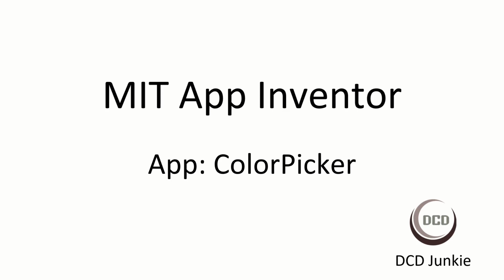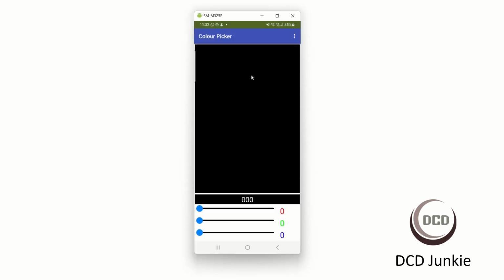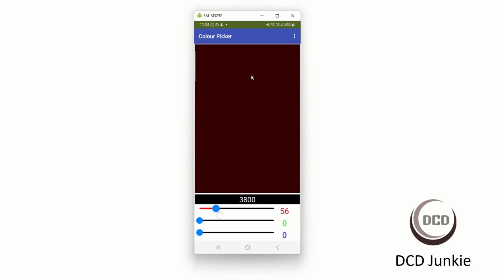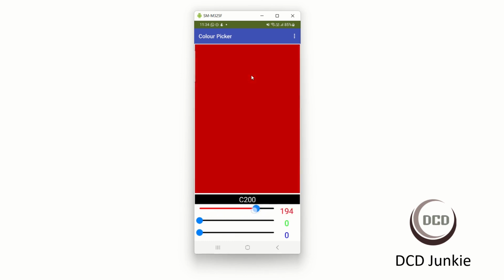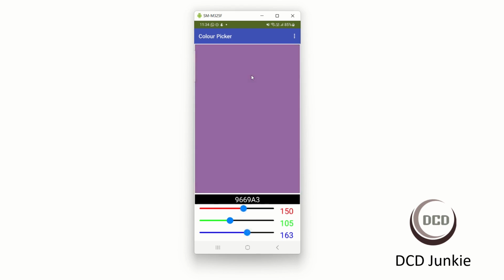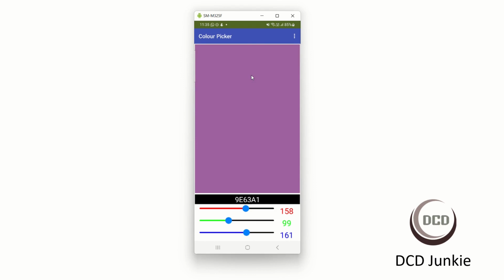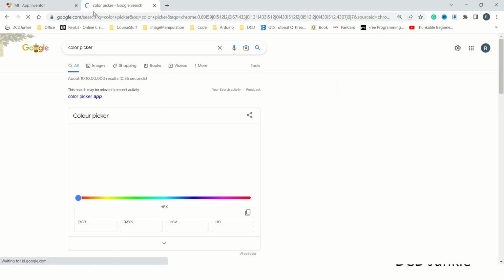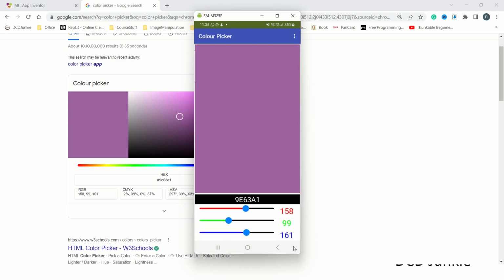Mobile Application ColorPicker in MIT App Inventor: Udemy course coming soon...